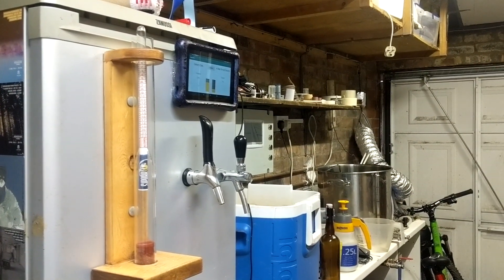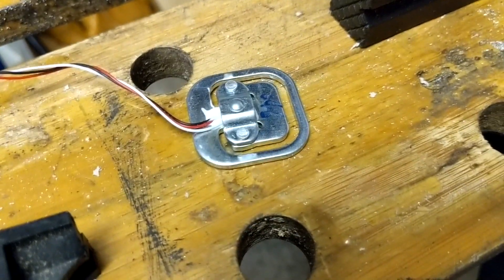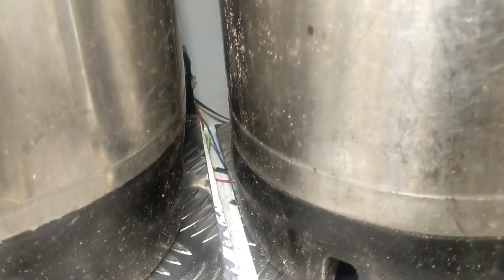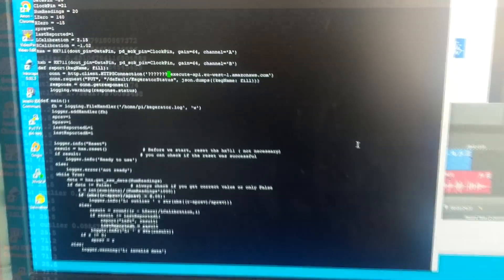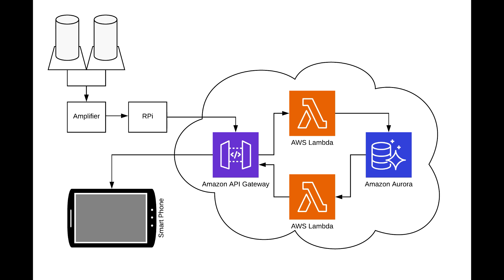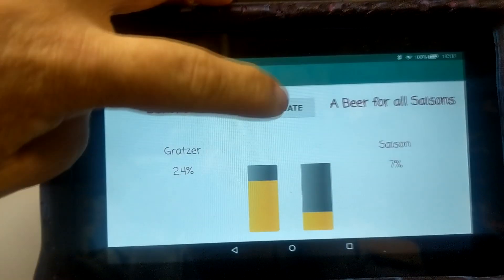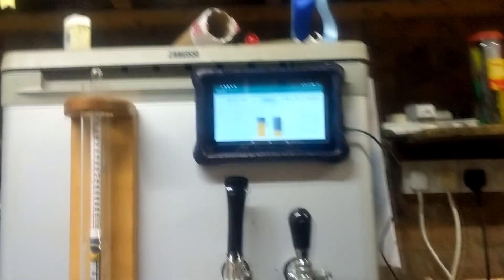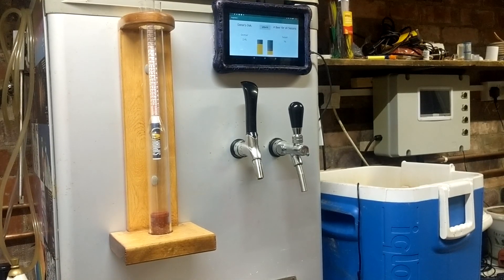How Full is my Keg - Part 2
In an earlier video I showed how I was turning an old set of bathroom scales into a keg fullness system.  Here I complete the project with a better version of the scales and the software to make the whole thing work.